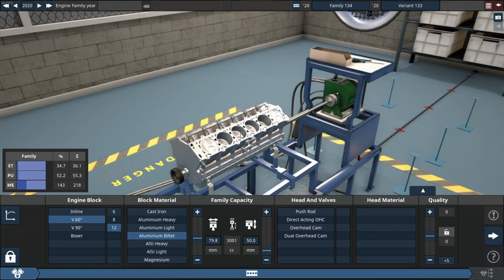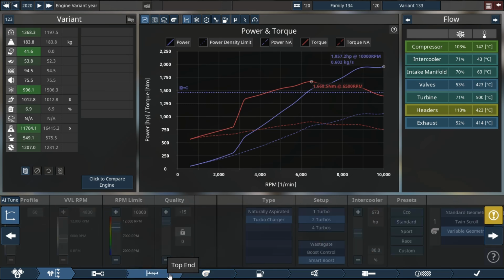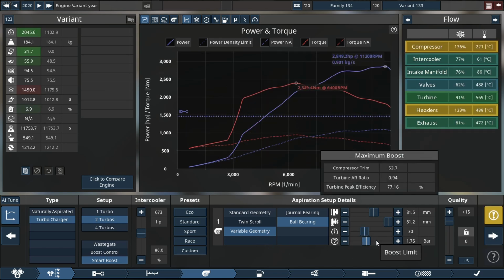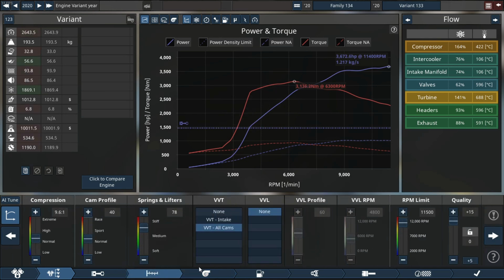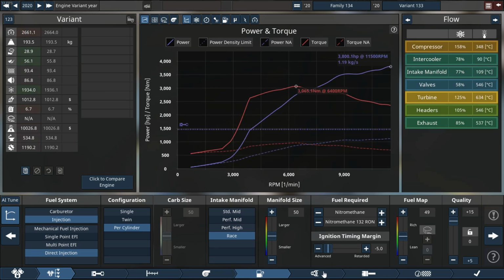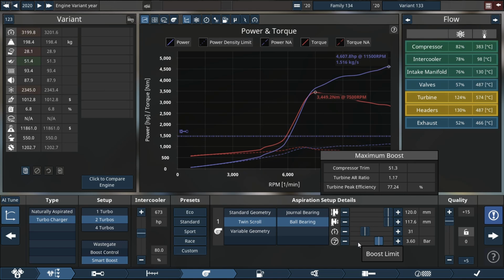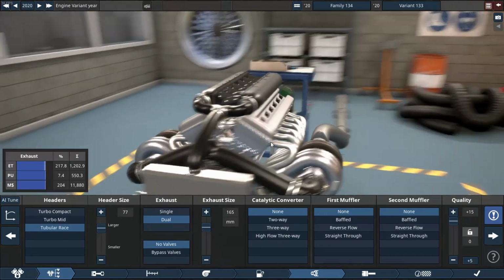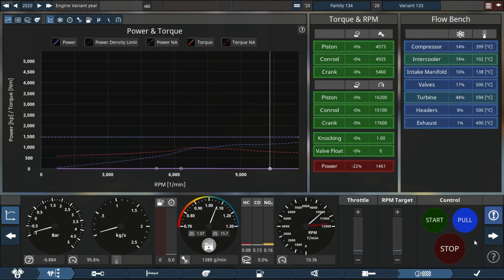3L 12 CYLINDERS - Automation the car company tycoon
LINKS

If you want a cool logo design go checkout my Fiverr page for more info thanks (Link is here↓)